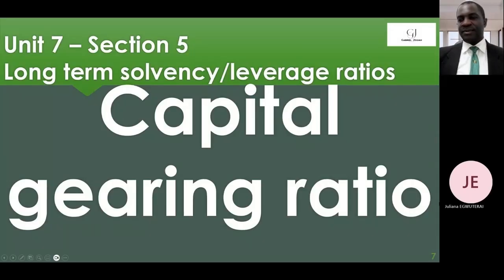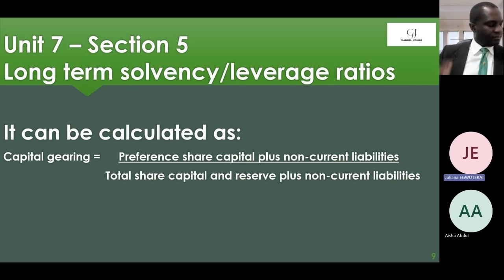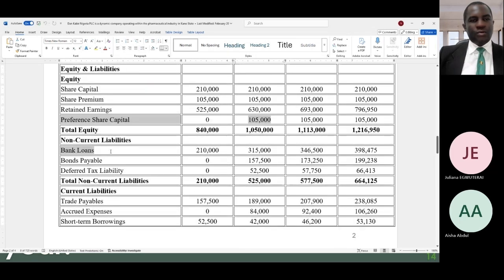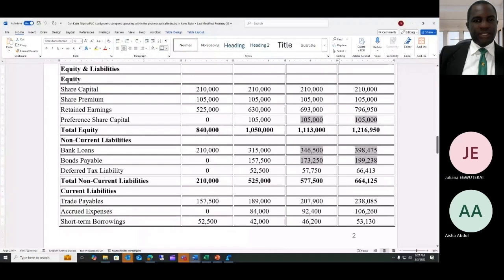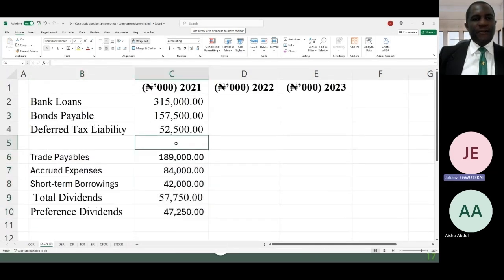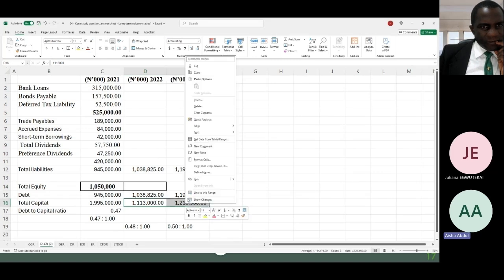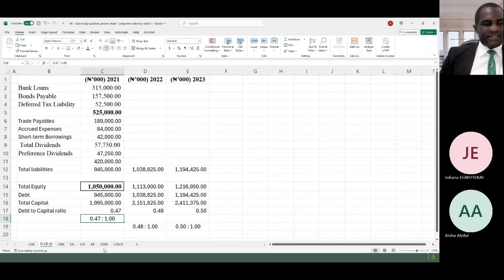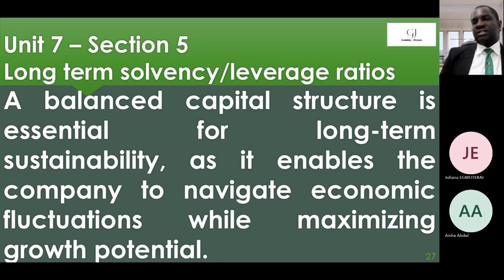Live Class I Long-Term Solvency Ratio Analysis I Financial statement Analysis I Part 7A I